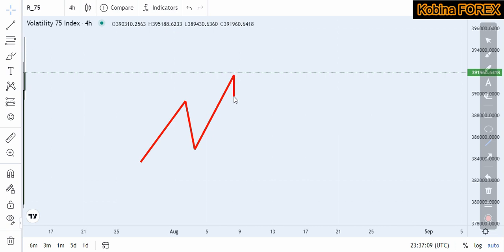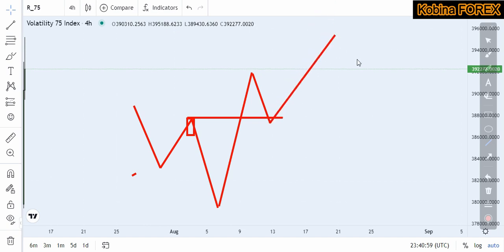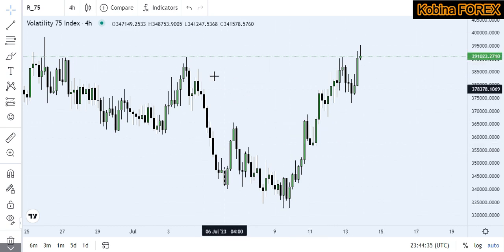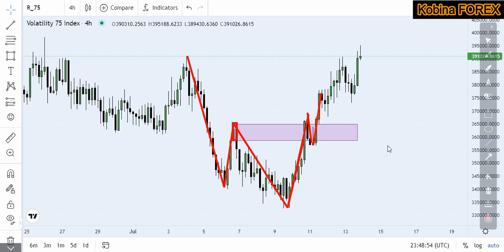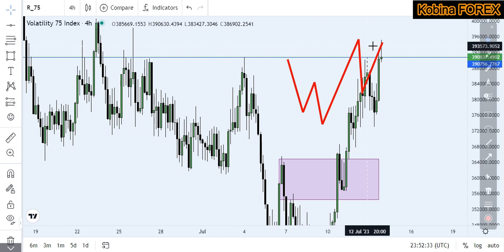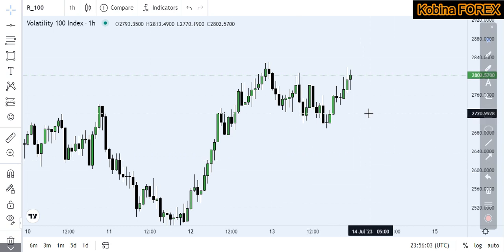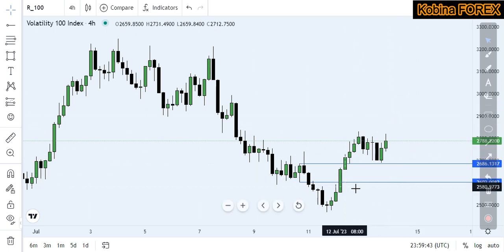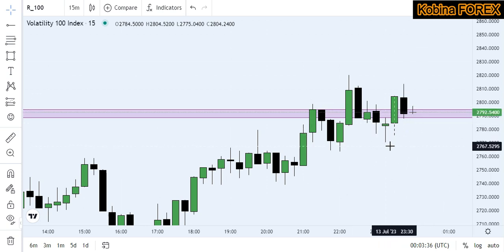Best ICT Breaker Block Lesson for Forex